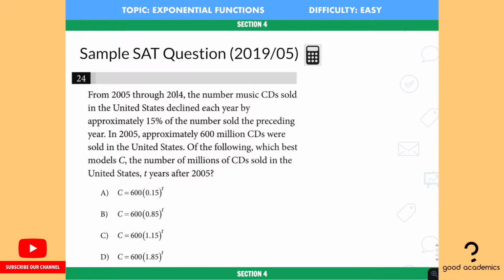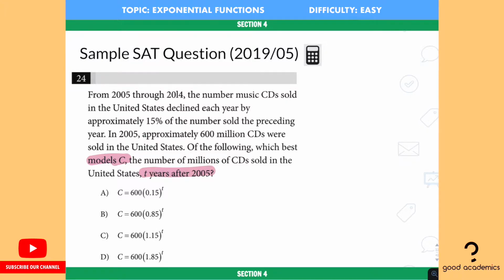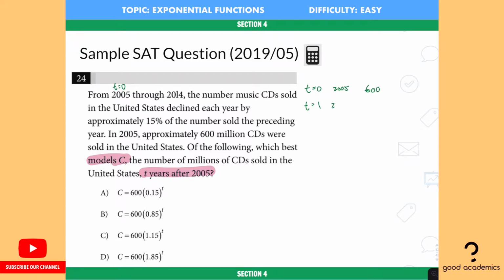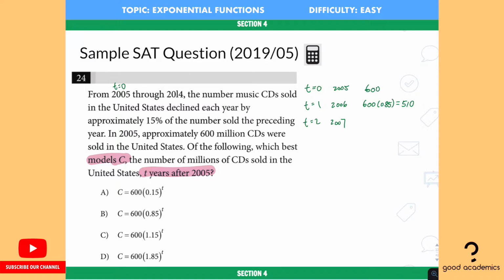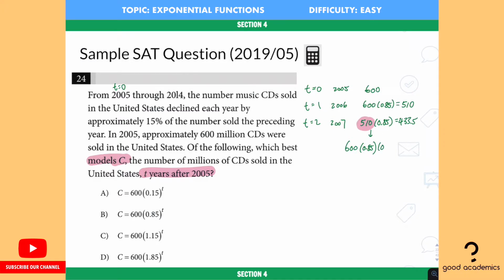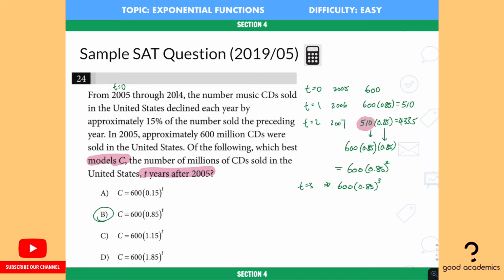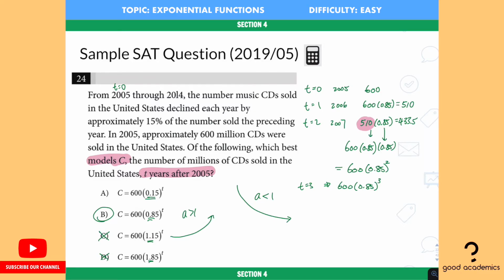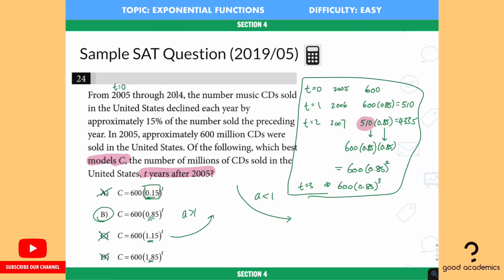Exponent Function | Algebra (2019 May SAT Section 4 Q24)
This video will explain the concept of exponent function so that you can apply it on the SAT Math exam.